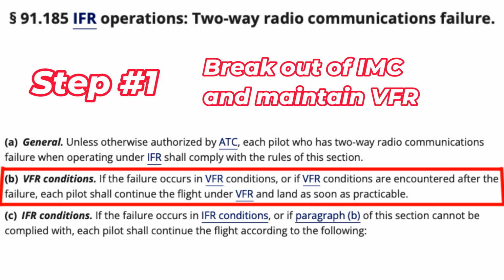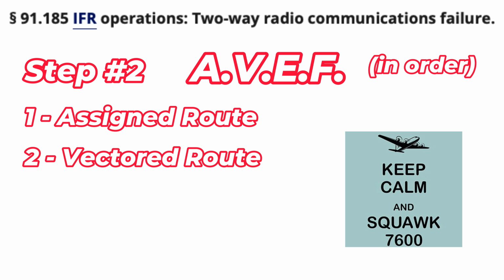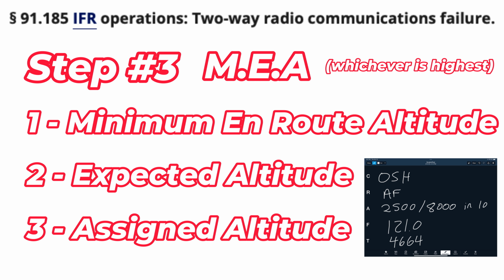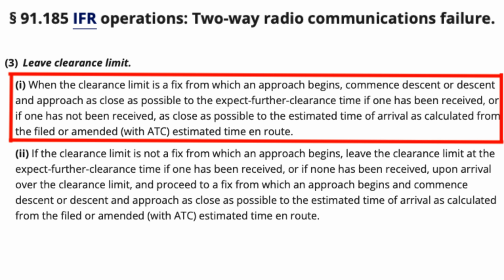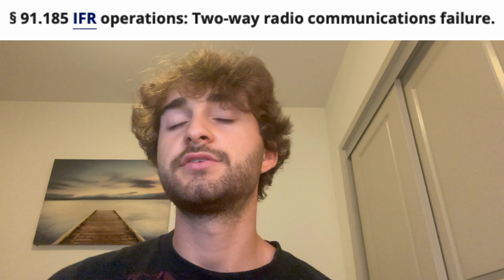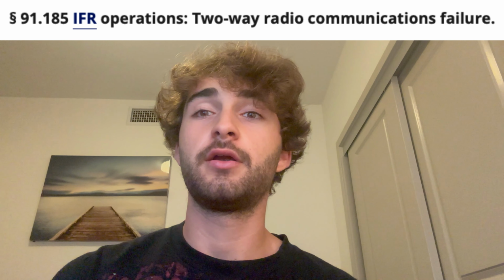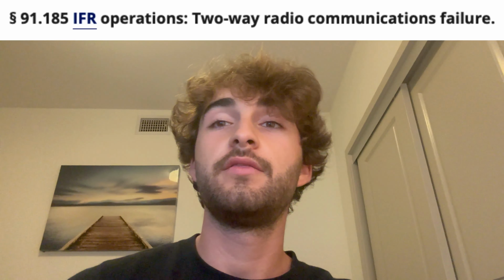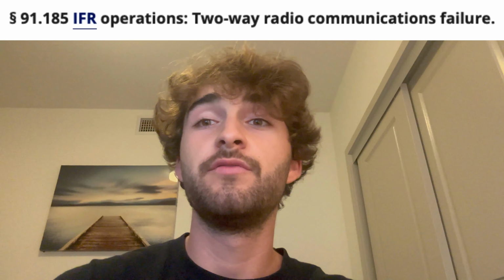Lost Comms Checkride Prep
Simplifying the lost comms procedure regulation - 91.185, into a four step method so that it's easier to memorize for the checkride.

0:00 Intro
0:50 Maintain VFR
1:09 A.V.E.F.
2:34 M.E.A.
3:34 Clearance Limit
7:37 Summary